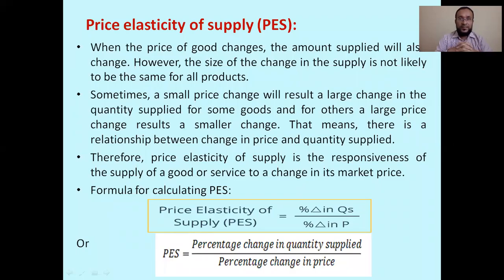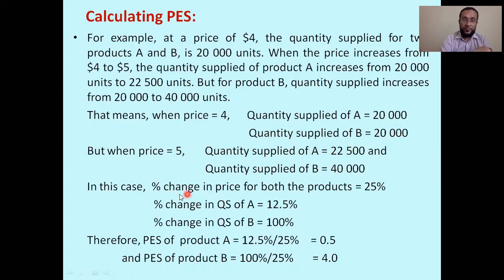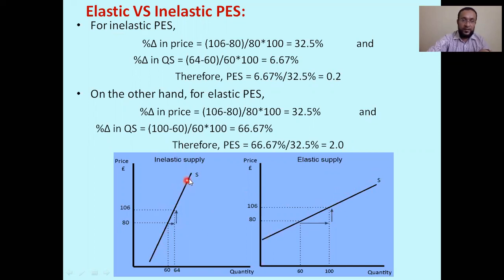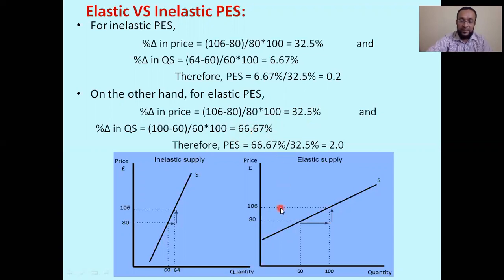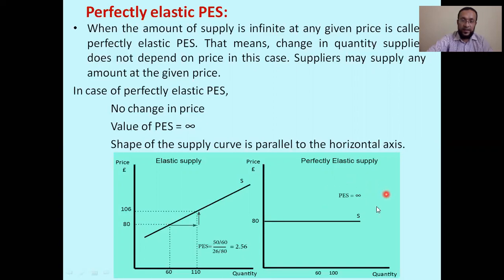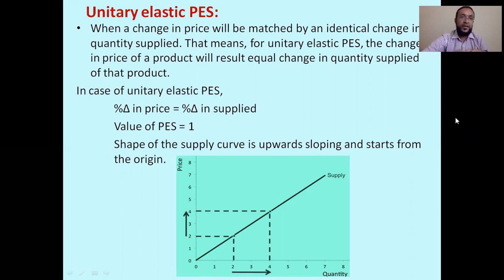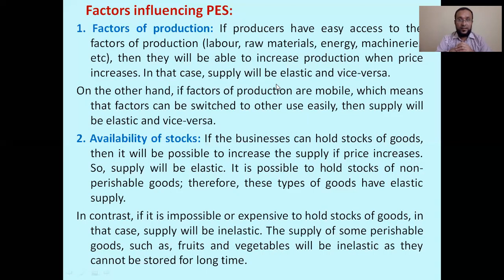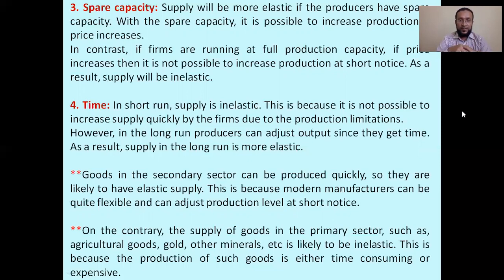Price elasticity of supply